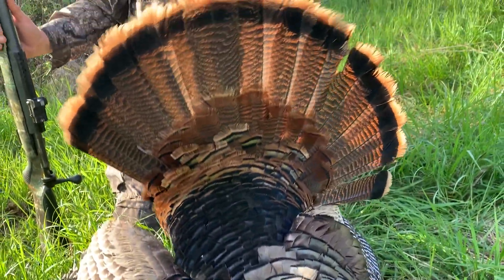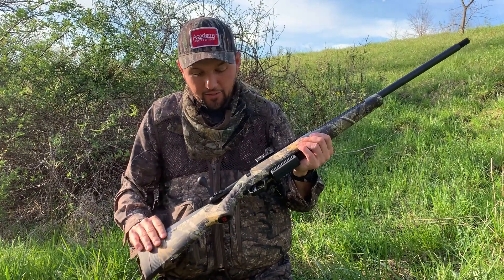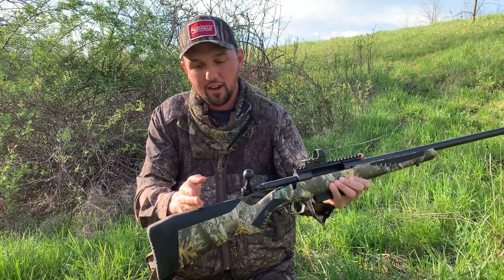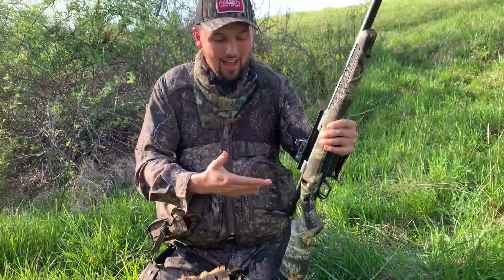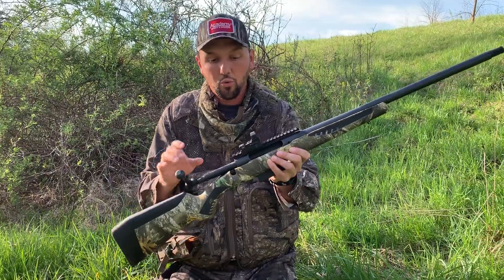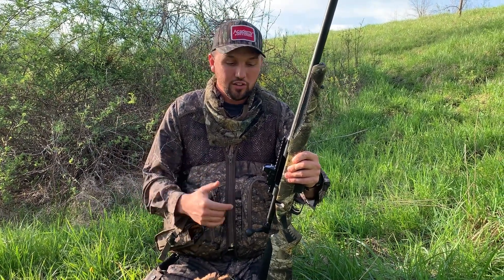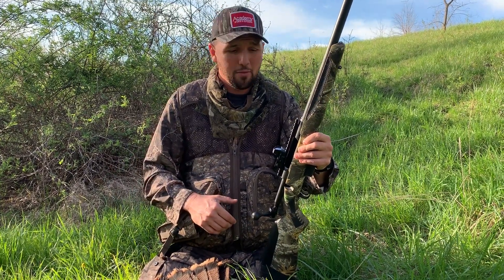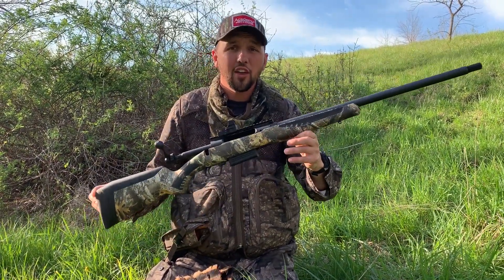Savage Arms 220 Turkey Breakdown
We have been using Savage rifles and shotguns for years and with the release of the updated 220 Slug gun years ago Savage hit it out of the park. Taking what they know from building the most accurate bolt action rifles and applying it to a shotgun with an Accu-trigger, we were hooked. Fast forward a few years with the release of the 212 and 220 turkey guns and we knew we had a turkey slaying machine. With all the features of their most accurate and adjustable rifles this is the perfect shotgun for all turkey hunters.

Join the Savage Outdoors crew in hunting all over the world!  Lots of big game action!